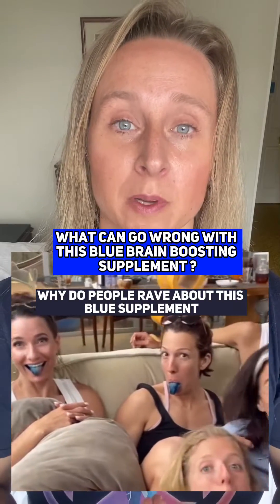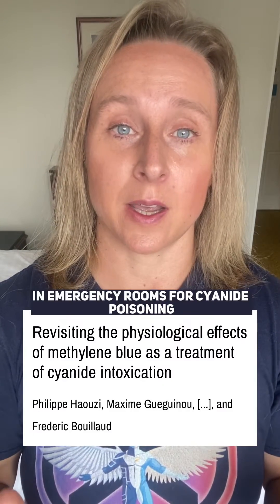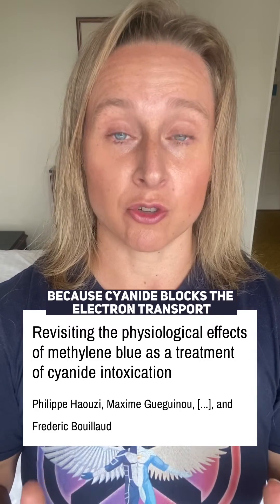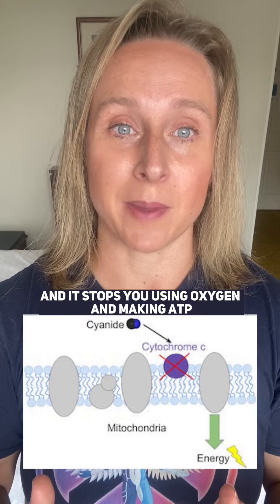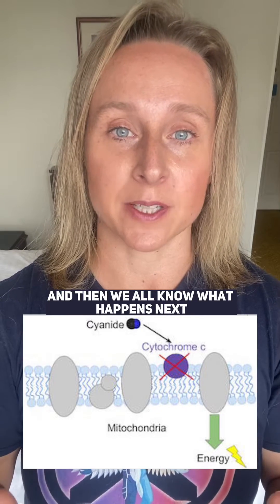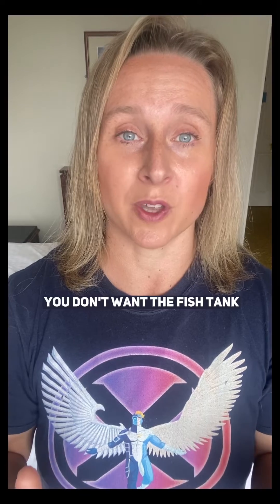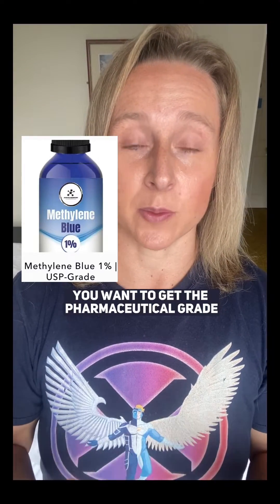Why do people rave about this blue supplement for brain health ?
Methylene blue has been used medically for decades for  in emergency rooms for example for cyanide poisoning as cyanide blocks up the electron transport chain and stops you using oxygen and making ATP, energy.

Methylene blue as an substitute electron carrier in  the electron transport chain (ETC) inside mitochondria so the electrons flow well and plenty of ATP /energy is produced, so people use methylene blue to protect their mitochondria say on an aeroplane where there are lots of EMFs or to just boost their mitochondria.

Mitochondria also produce exclusion zone water or EZ water which a lot of people don’t know and EZ water  is vital for keeping inflammation down. healthy mitochondria are vital for our overall health

You don’t have to use MB there There are lots of other things you can do to keep your mitochondria healthy that I’ll cover in other videos

The other reason people use
methylene blue is it quickly crosses the blood-brain barrier and at daily dose of 15 mg is a MAO-A inhibitor boosting serotonin (5-HT) and increasing levels of catecholamines like dopamine  in the brain with thus reduced anxiety and depression and concomitant improvement of memory (increased levels of Ach) and mood.

The reason it all goes wrong is that people use far too much as 20-30mg is plenty not 200mg or the wrong sort as it’s the pharmaceutical grade that you need not the industrial grade for cleaning fish tanks

So as always please do your own research as MB can be helpful but it can also interact with medication and it’s not suitable for everybody